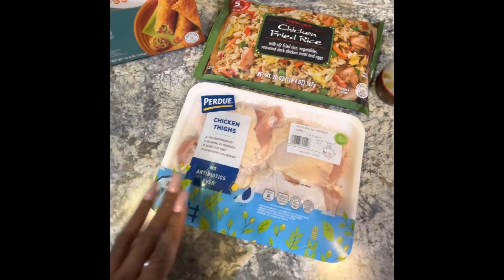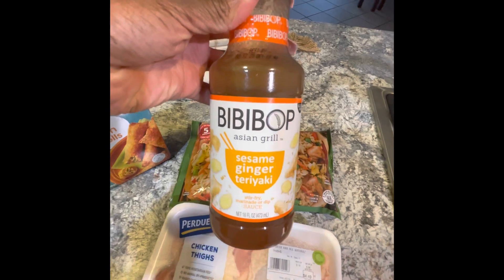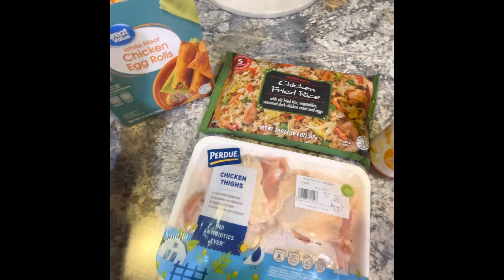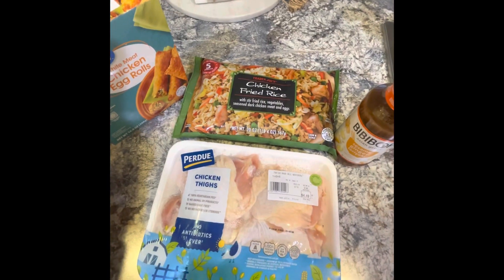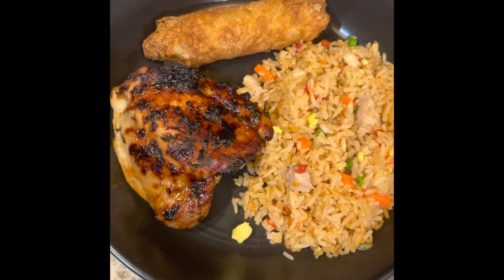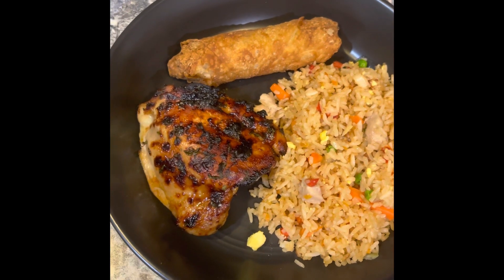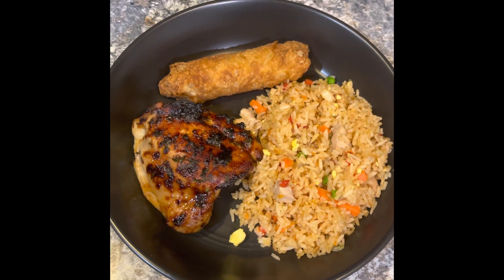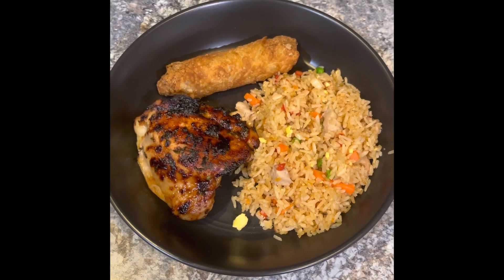What’s For Dinner | Traders Joe’s Fried Rice | Air Fryer Chicken Thighs